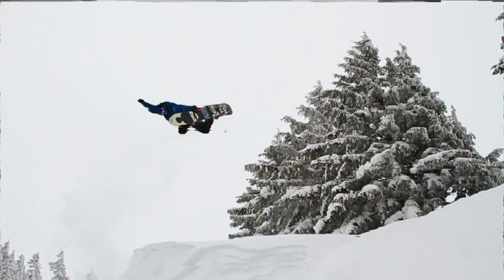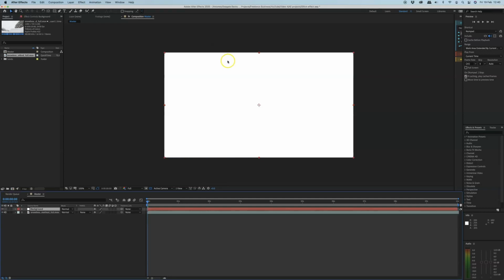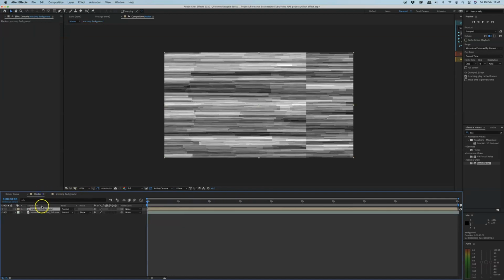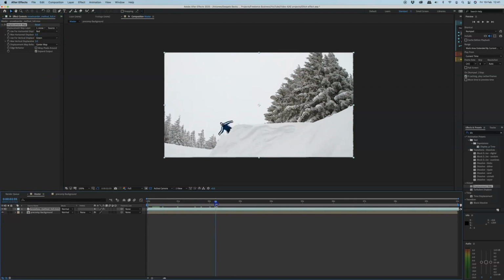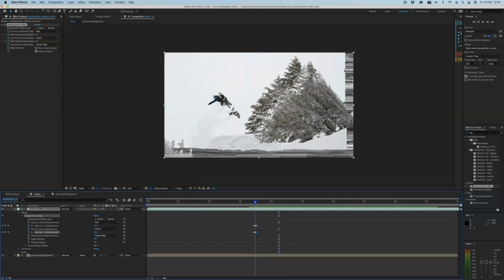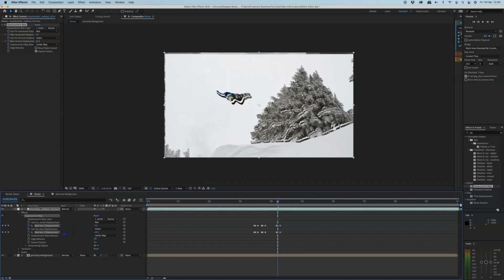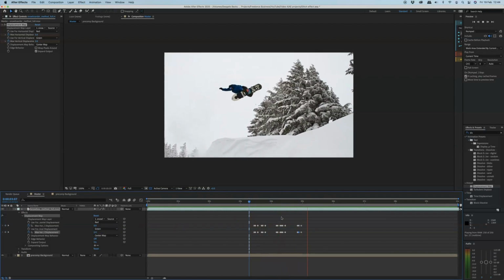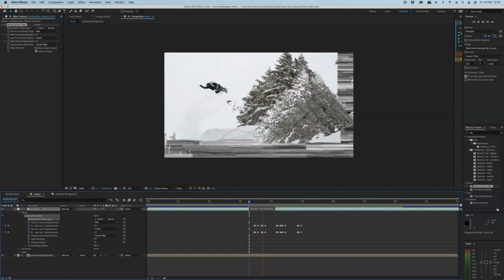Creating a flicker or glitch on your footage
Creating a grungy or old fashioned footage effect with After effects. No plugins and will only take 5 minutes.

Follow me on SM.